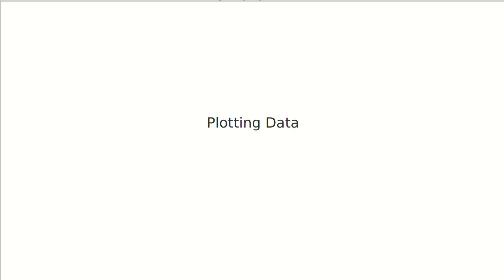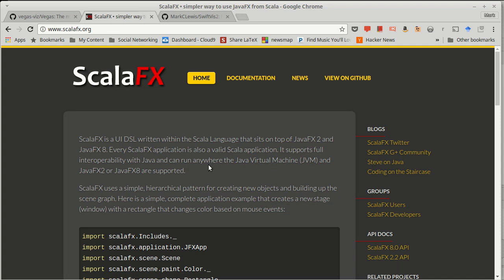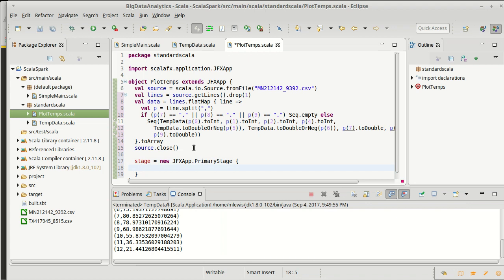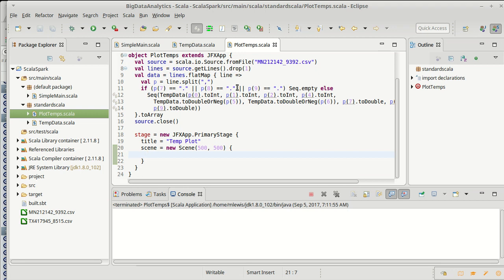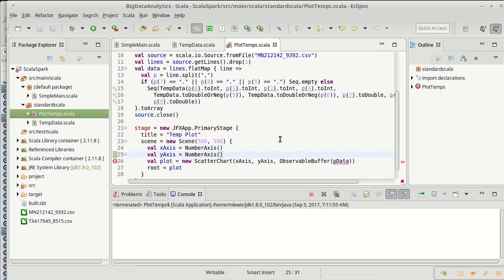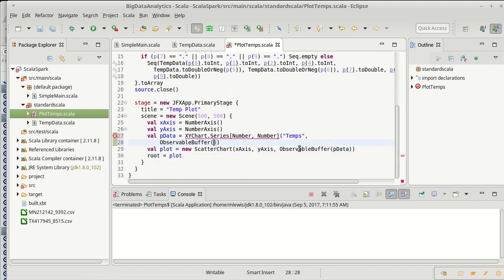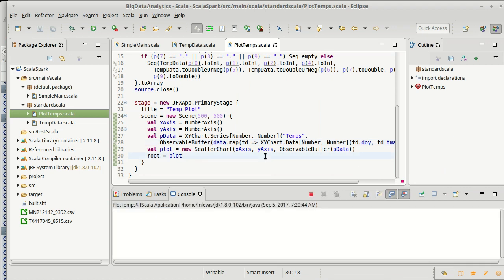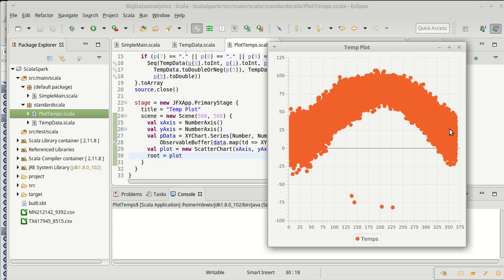Plotting Data with Scala 1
This video shows how you can plot data in a scatter plot using ScalaFX.